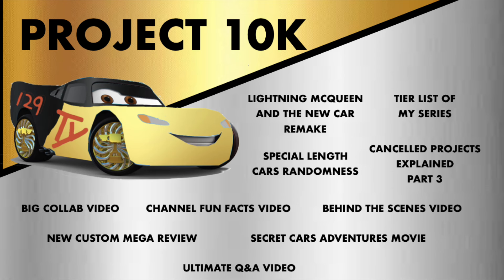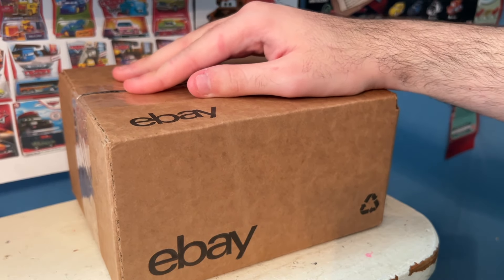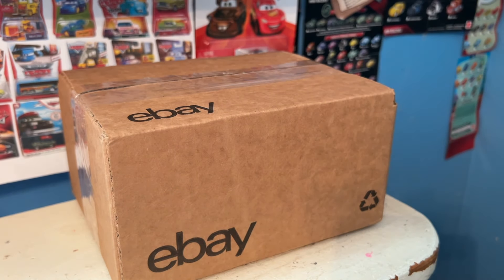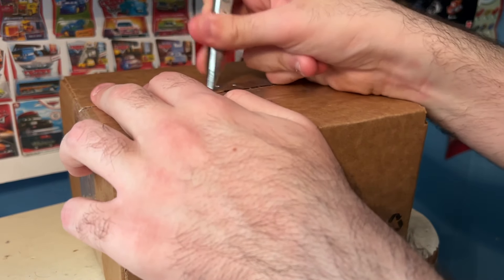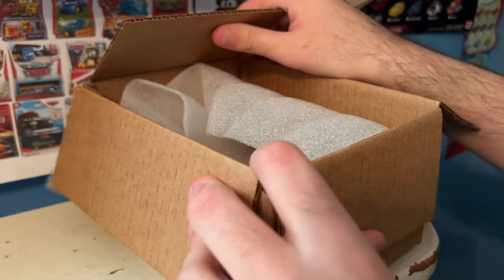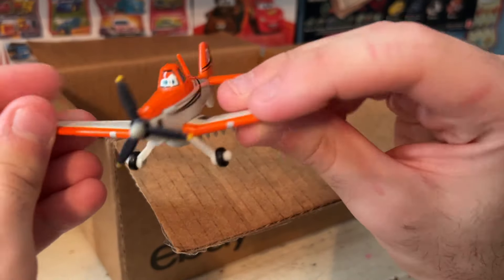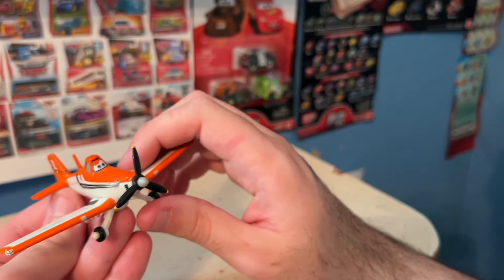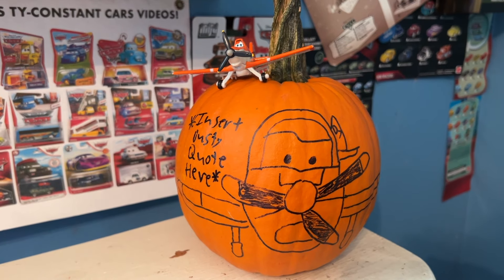A Deal That Was Just PLANE Crazy! | Disney Cars Diecast Haul #54